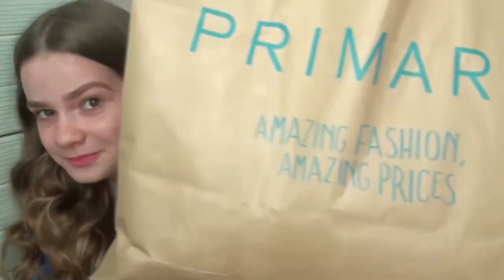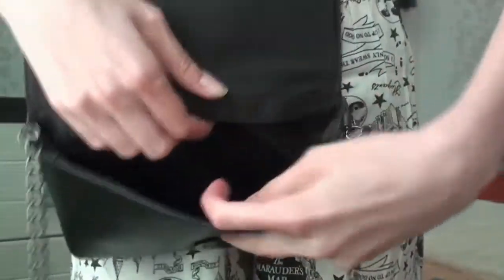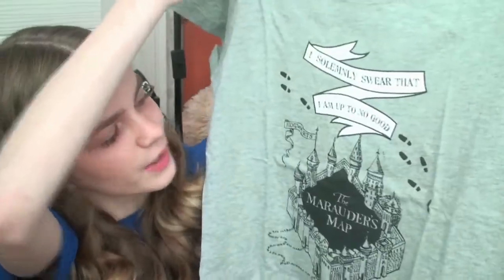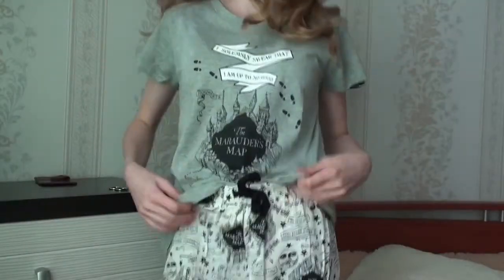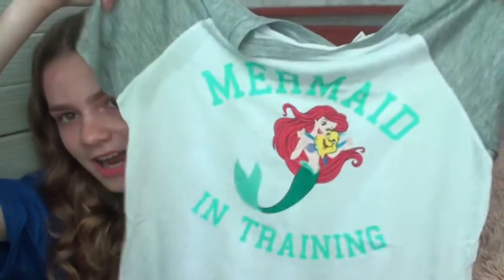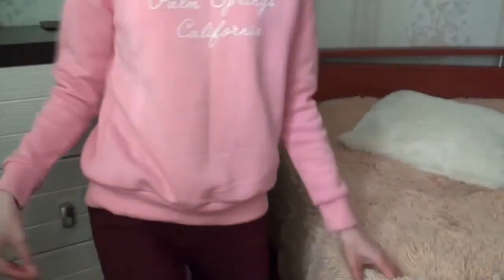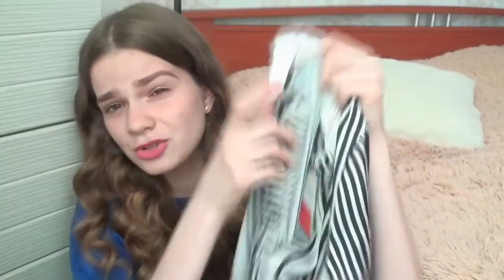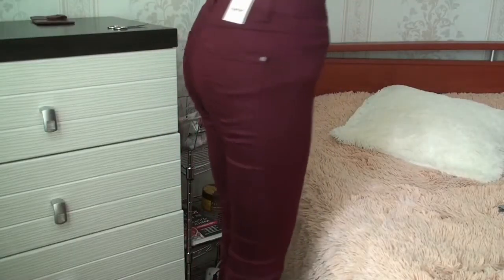Try-On Primark, Koton and Pull&Bear Haul | Alisa G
☾☼ OPEN FOR A HUG ☼ ☾
Hello Everybody! This is my primark, koton and pull&bear haul of stuff I bought in Germany! This is my first try-on haul)
I hope you will find it interesting!